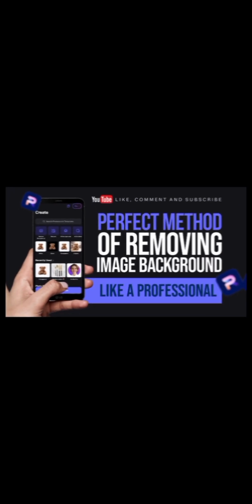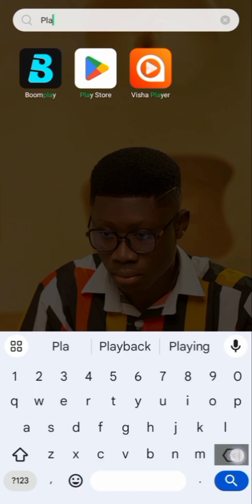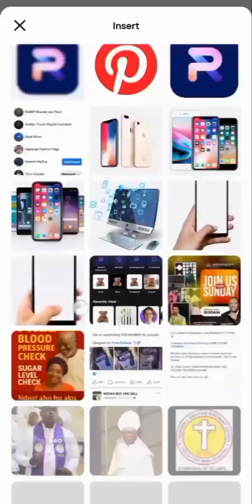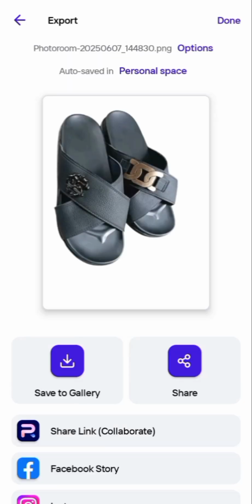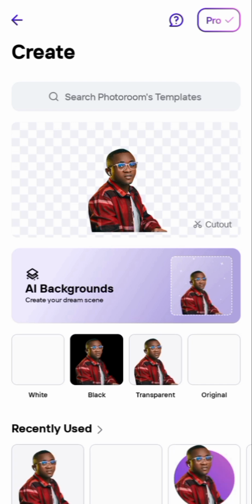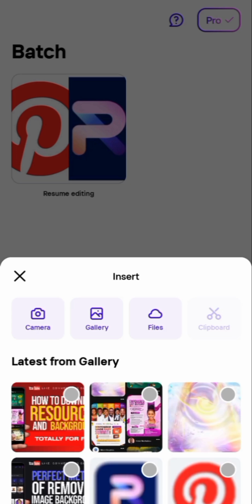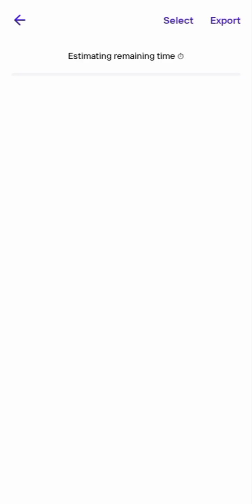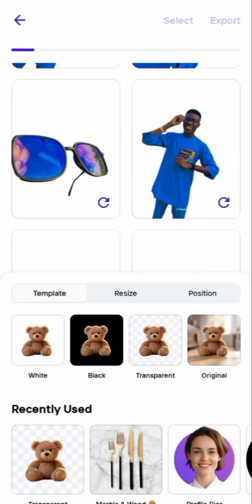Perfect way to remove IMAGE BACKGROUND like a PRO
Click the link below to register for my Graphic Design Class ✅

Here you'll learn many things about SMARTPHONE GRAPHIC DESIGN and many more resources will be given to you as well

Introducing the DESIGNLAB WITH PIXELLAB COURSE ✅

In this training, you'll be learning 👇👇👇👇👇👇👇

🔥 Pixellab Mastery

🔥5,000+ Fonts

🔥Pro Apps (Lightroom, PicsArt, Photoroom)